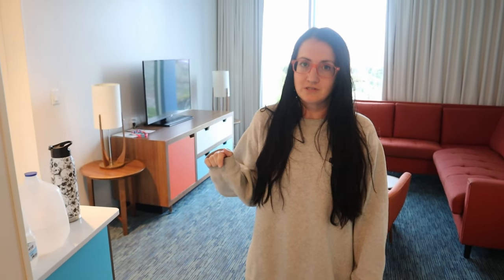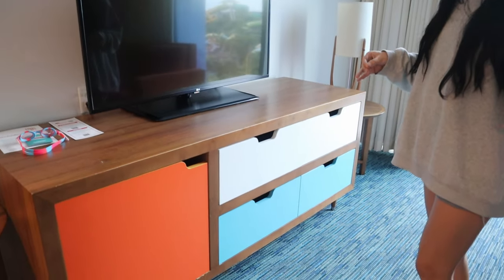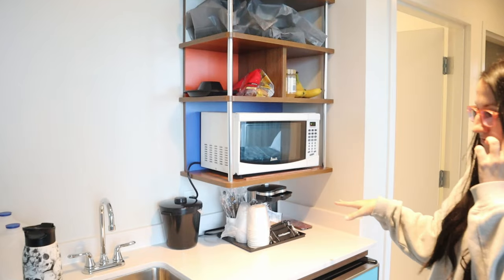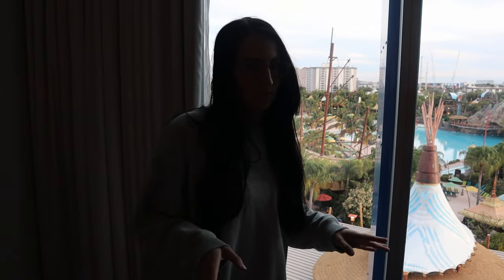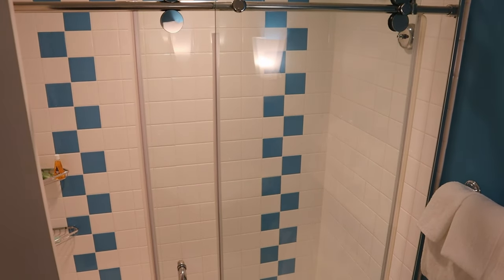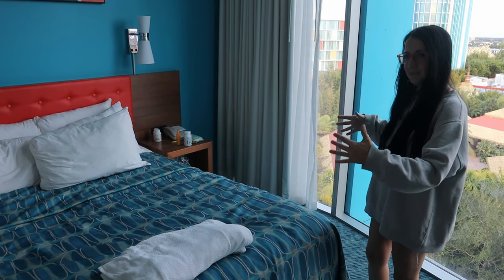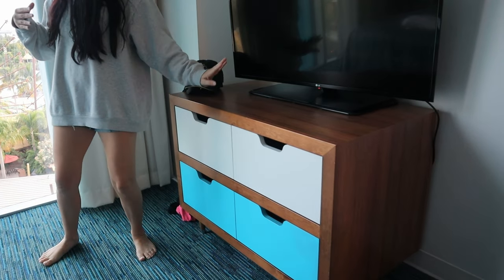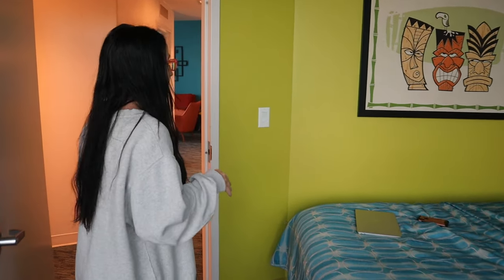Volcano Bay 2-bedroom suite room tour at Cabana Bay Beach Resort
Here is a tour of a Volcano Bay View 2-bedroom suite at Cabana Bay Beach Resort. This suite sleeps 8 with two separate bedrooms and a sleeper sofa in the living room. The family suite at Cabana Bay also has two full bathrooms (one with a bath tub) and a kitchenette. It's just a short walk to Volcano Bay waterpark from this suite, so if that's high on your list of things to do at Universal Orlando, this suite is perfect! This is great for larger families or even two families if you don't mind sharing a living area.

FAQ:
Q: How do I work with you as my Travel Agent? A: Fill out my form I only take on a select number of clients per month, so make sure to reach out early.

ABOUT:
On this channel, I share my experiences and reviews as a Travel Agent. I talk about Hawaii vacations, Mexico vacations, Caribbean vacations, Universal Orlando, Disney World, and more. I am a certified Travel Agent for many all-inclusive resorts, theme parks, and boards of tourism. I also share business trips on becoming a Travel Agent, starting your own business, making money online, and other business/entrepreneur topics.